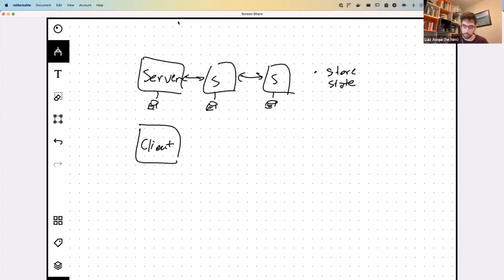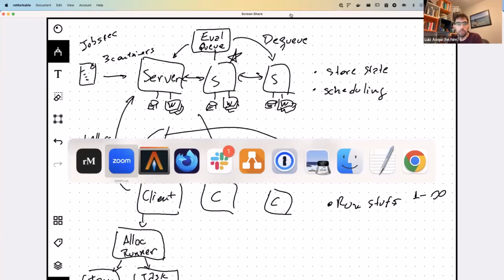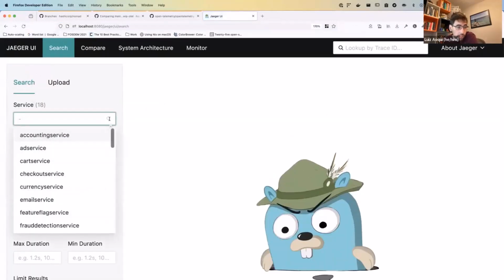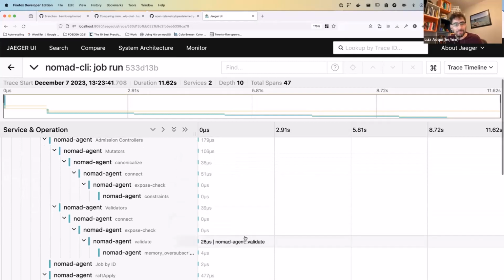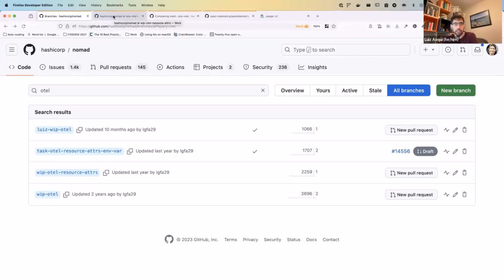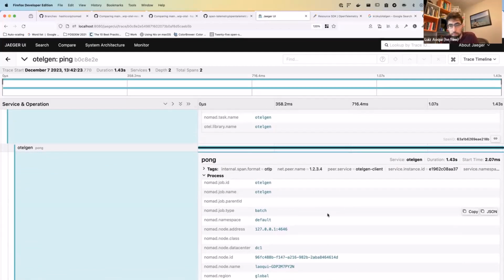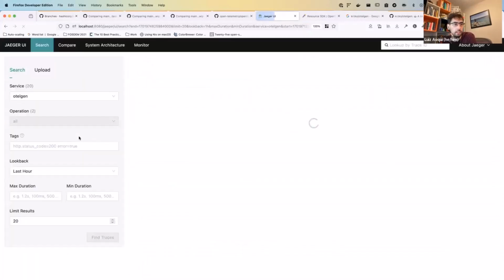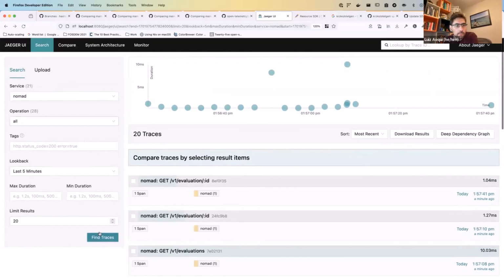OTel Q&A Feat. Luiz Aoqui of HashiCorp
Luiz Aoqui, developer on the HashiCorp Nomad team shares the ups and downs of attempting to instrument Nomad Core with OTel!